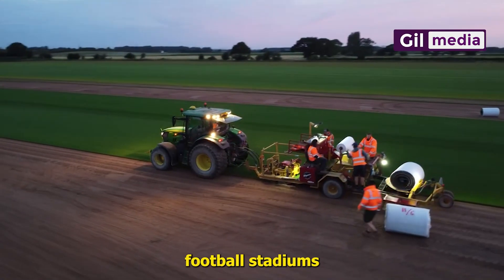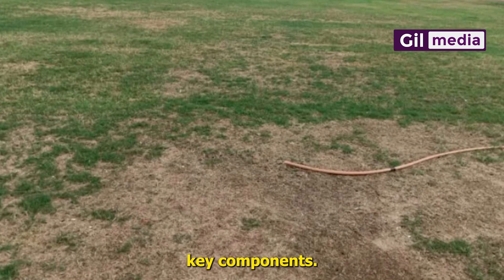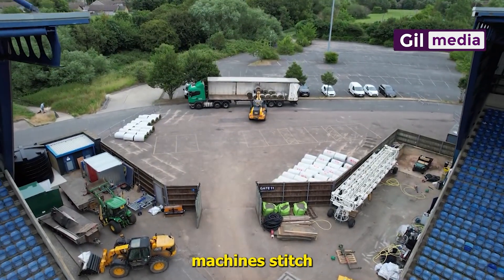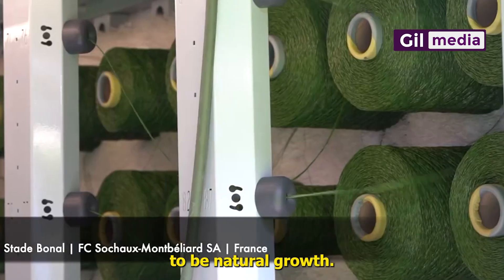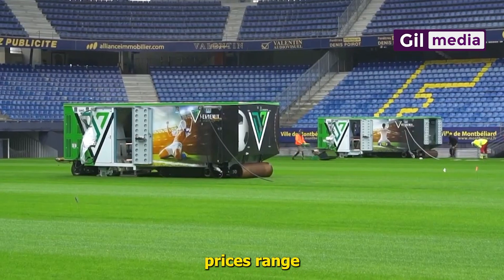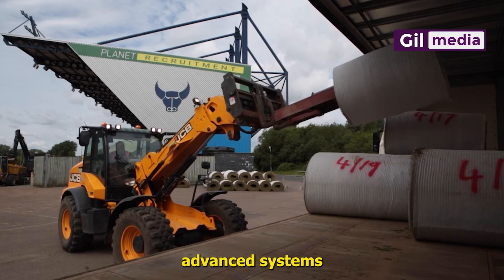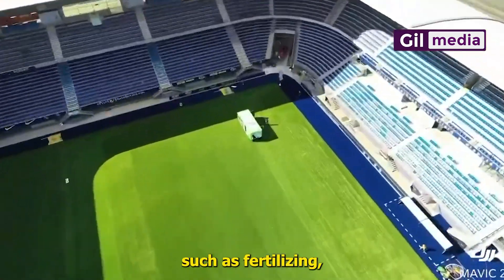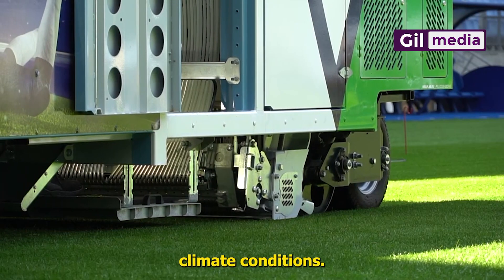HYBRID GRASS TECHNOLOGY - What Ghana needs, the cost and how it is installed